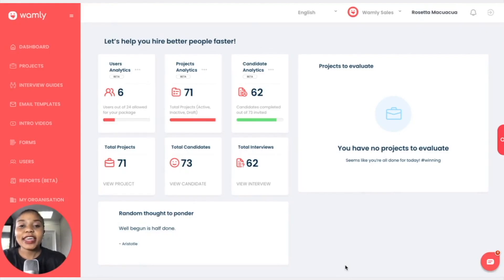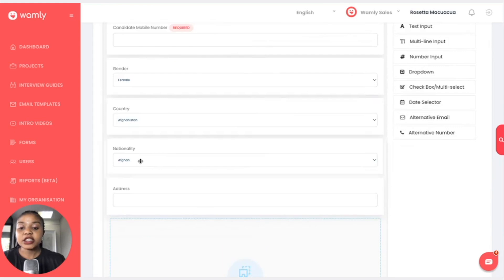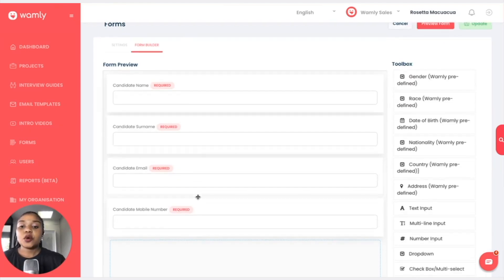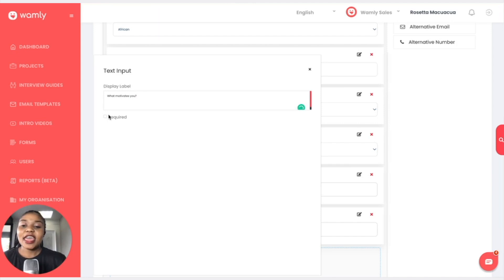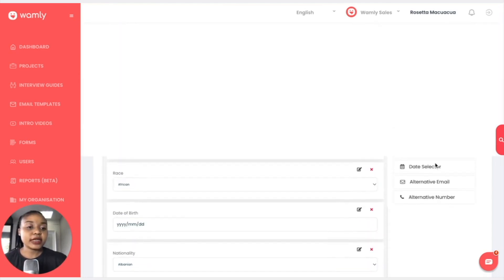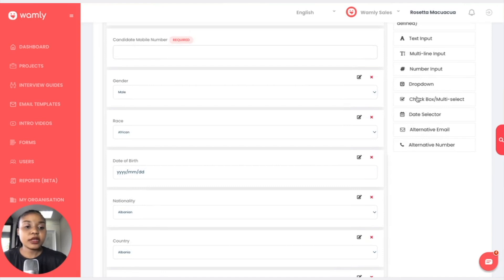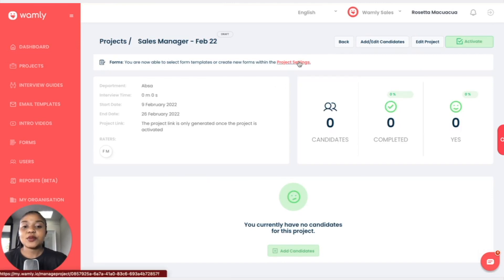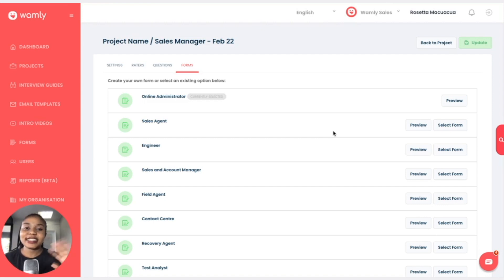Lesson 14: Forms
Welcome to this training video, where we will be taking you through the process of setting up Forms in Wamly.

We hope you find this video informative and helpful in your journey to improve your skills. Our expert trainers will provide valuable insights and techniques to help you achieve your goals.